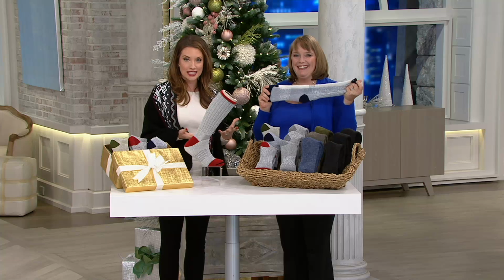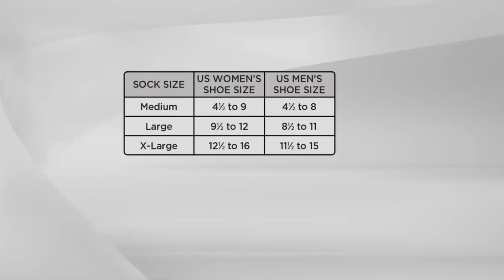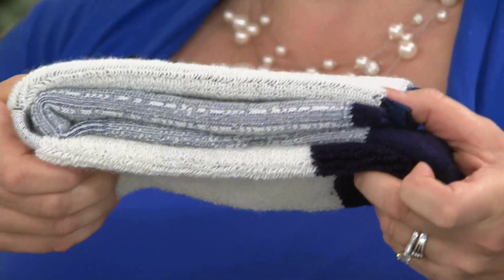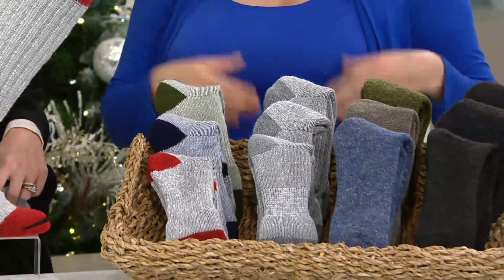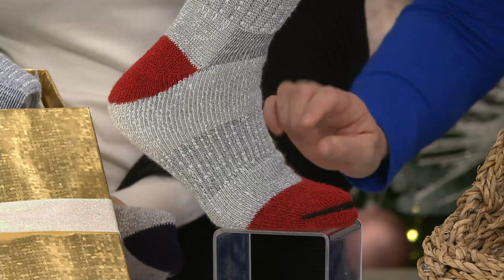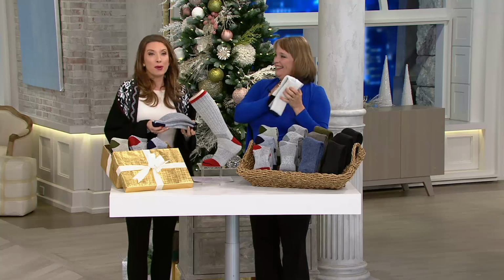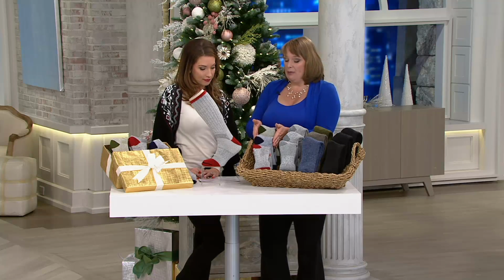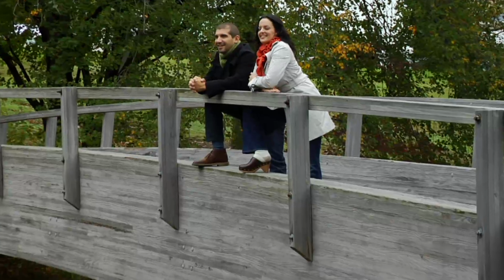Catawba Set of 3 Merino Wool Blend Boot Socks on QVC